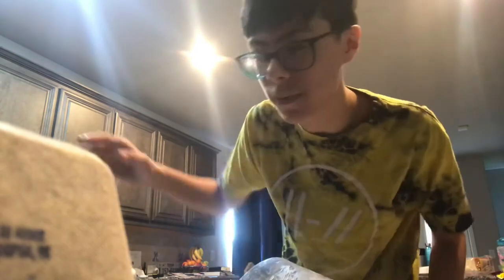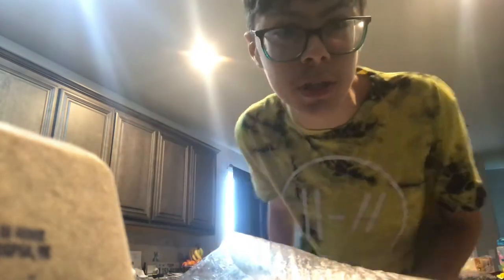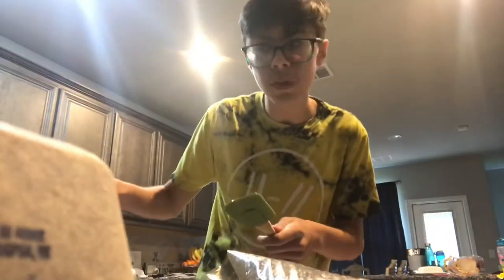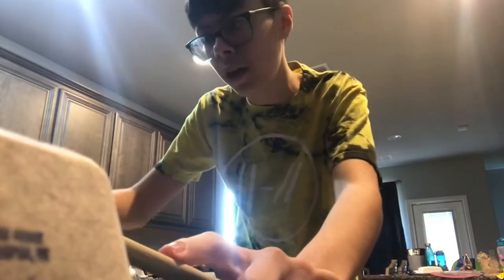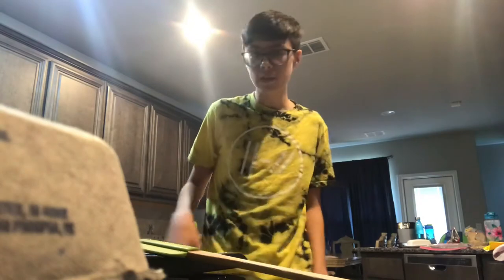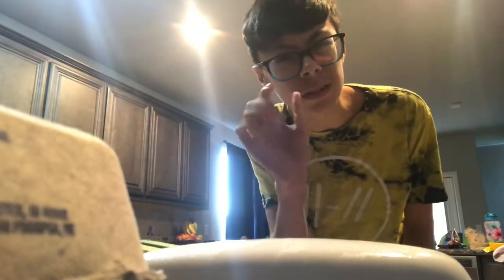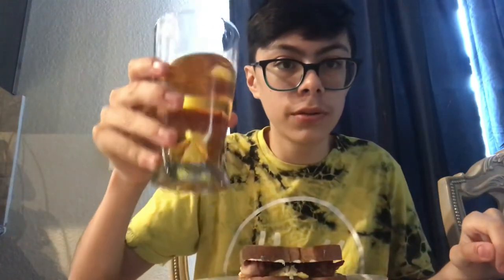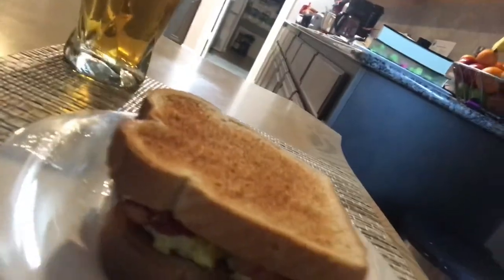eg bcon snadwic | Chris' Kitchen #2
making an egg and bacon sandwich. enjoy or else